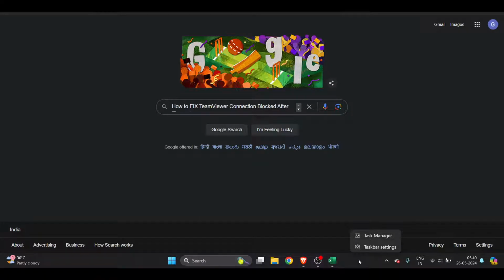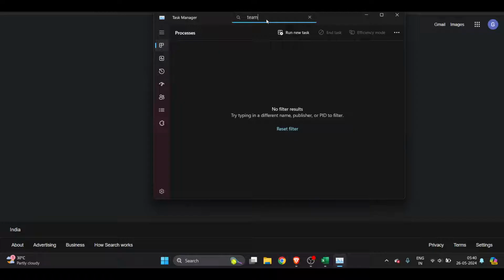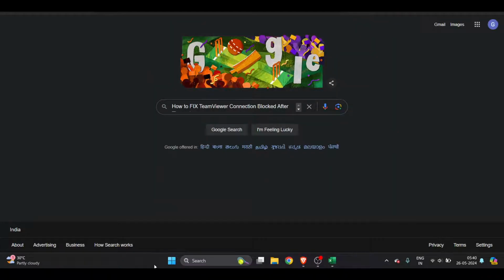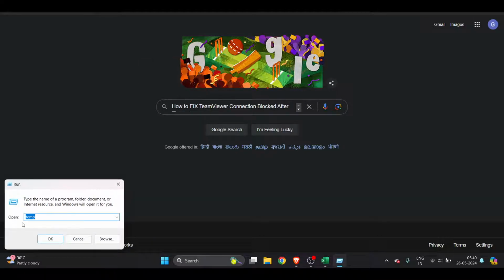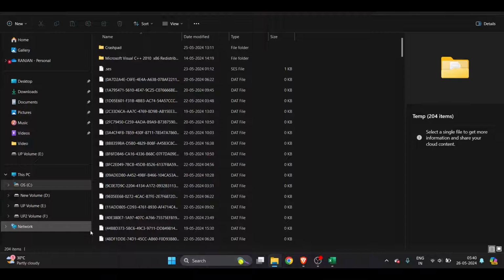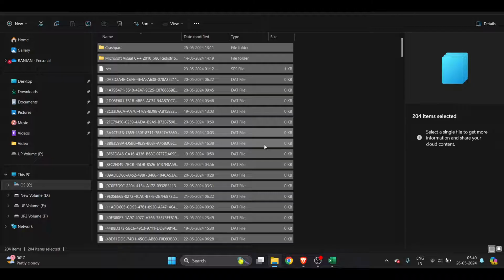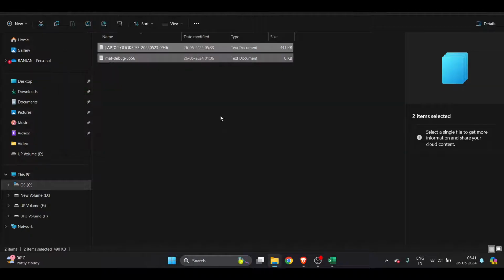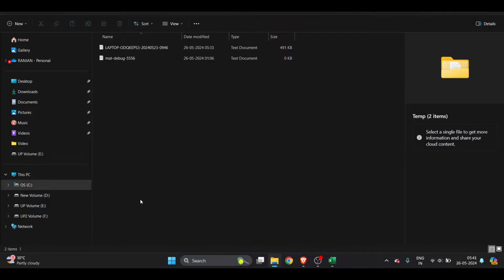HOW TO FIX TEAMVIEWER CONNECTION BLOCKED AFTER TIMEOUT (2024)